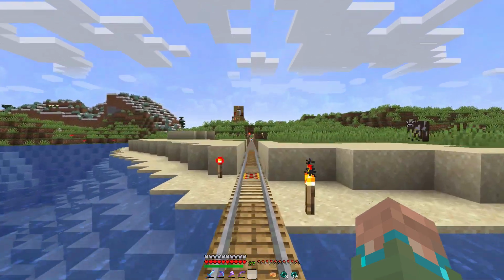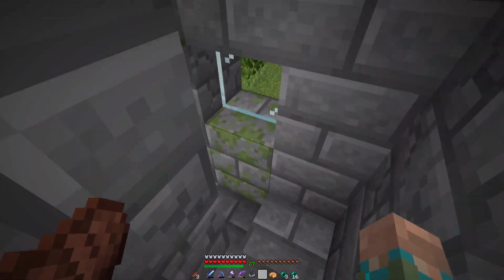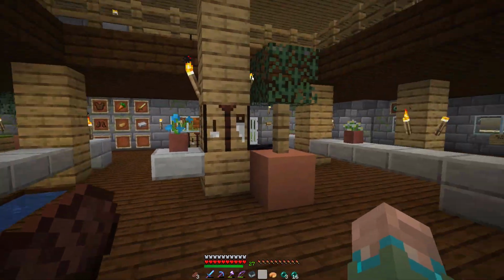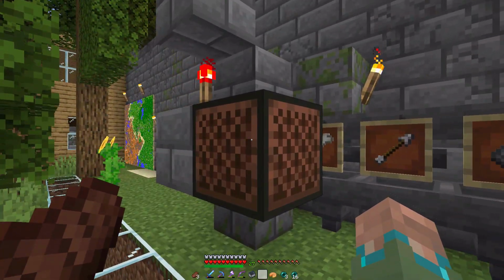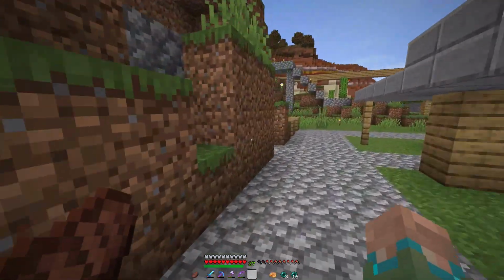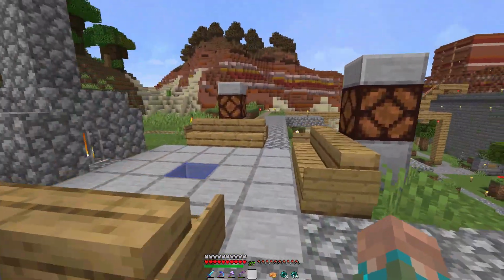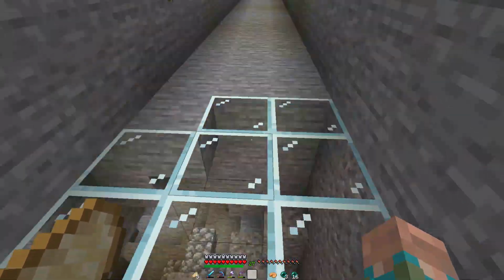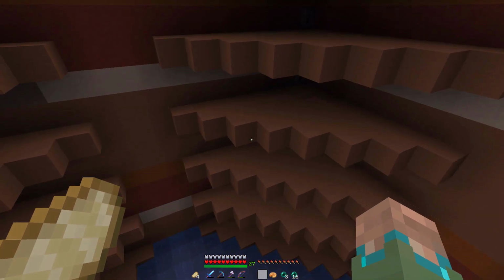Patrick's World E16 | The Update that Changed the World / Minecraft 1.7.2 [Java Edition SSP]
Join me for a trip down memory lane revisiting the 1.7.2 era of my first ever Minecraft world, easily one of my favourite bases I've built during my time playing Minecraft

Resource Packs:
⋑ mcpeachpies 1.14 Beta (1.13 Download)
⋑ Vanilla Tweaks (Quieter Minecarts, Sticky Piston Sides, Directional Hoppers, Lower Shield)

Minecraft Soundtrack